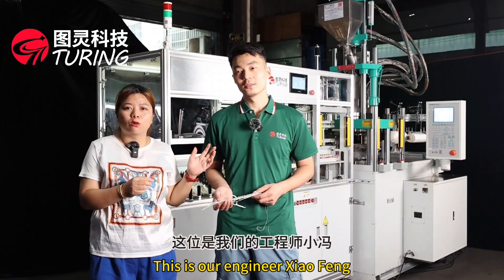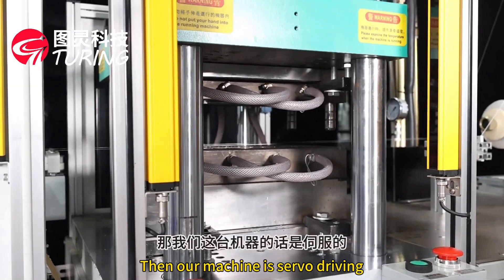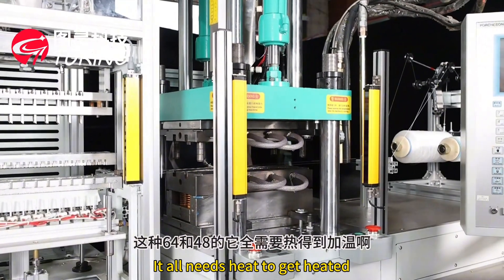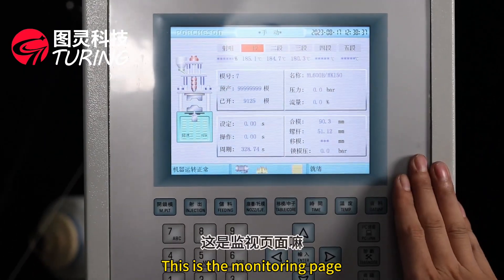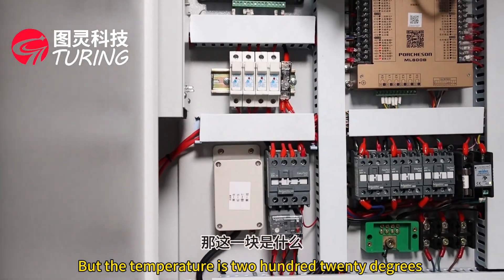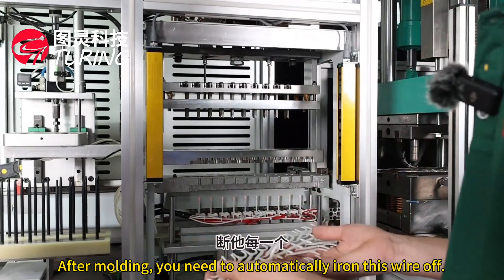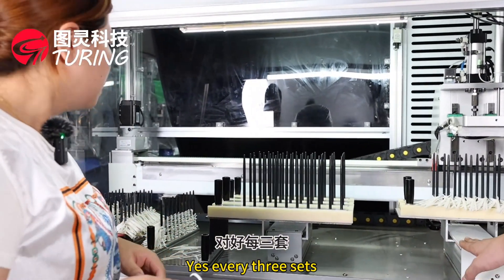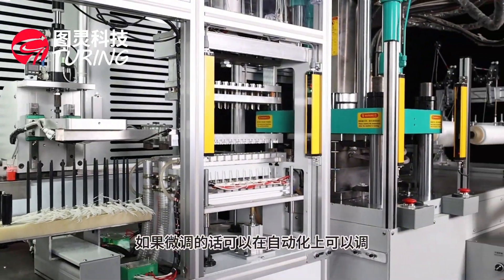introduce to fully automatic injection molding line with 20 dental floss machine#dentalflossmachine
全自动一出20牙线注塑生产线，一分钟120个，自动注塑，堆放Fully automatic injection molding line with 20 dental floss, 120 dental floss per minute, automatic injection molding and stacking.